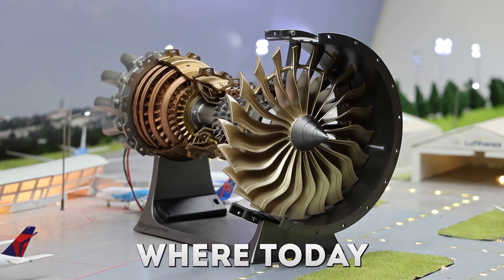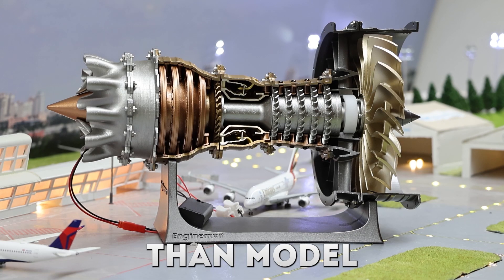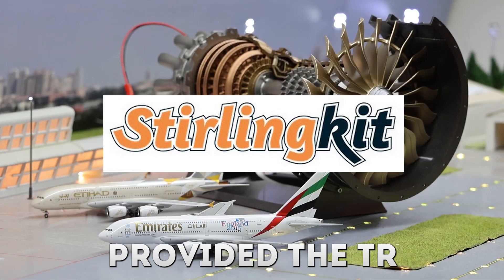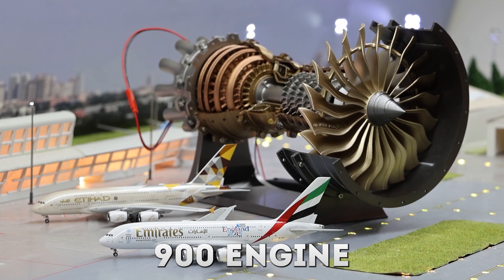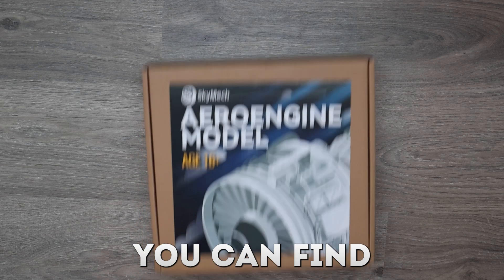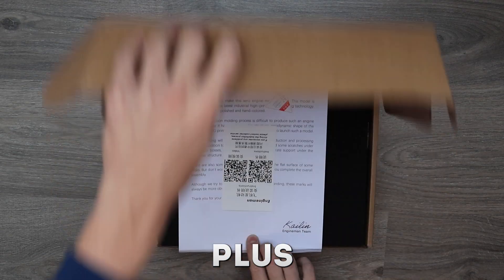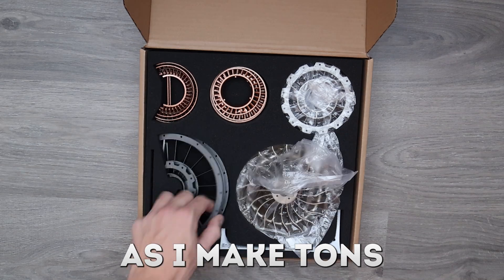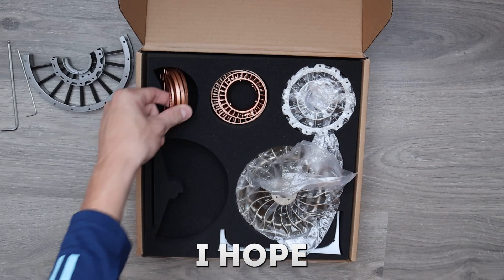Building a Model Jet Engine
►Get the engine here